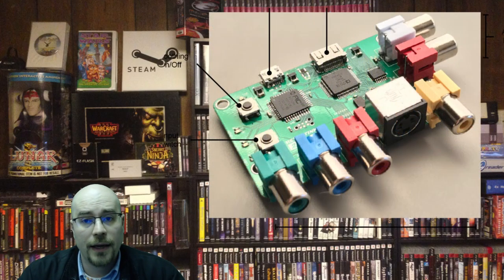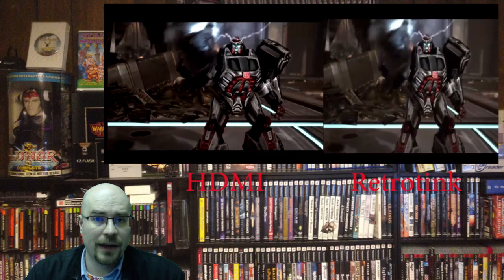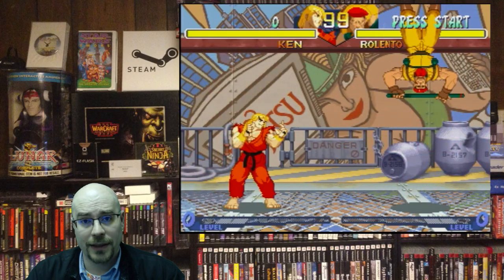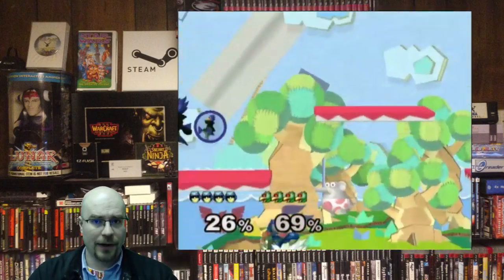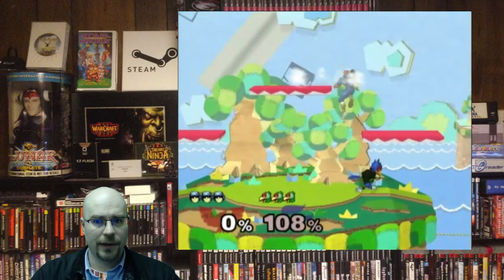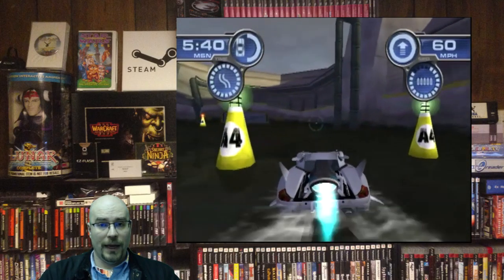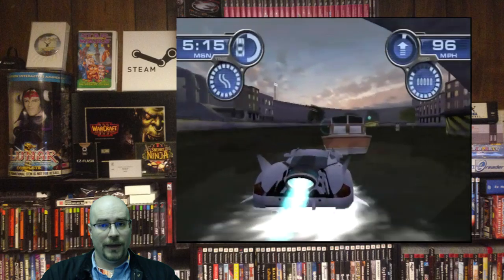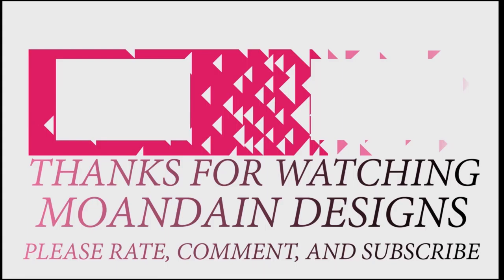The most unfair Retrotink 2x comparison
I got my hands on a Retrotink 2X, and I want to share my thoughts on it with you. Is my comparison fair, no it is not. I want to keep your expectations realistic. The retrotink has its limitations, but still I think it is a great device. What do you think? Is it worth the price considering the quality and almost zero input lag?